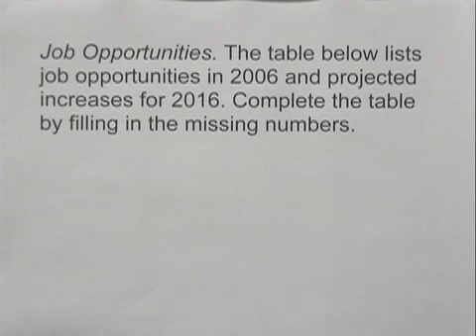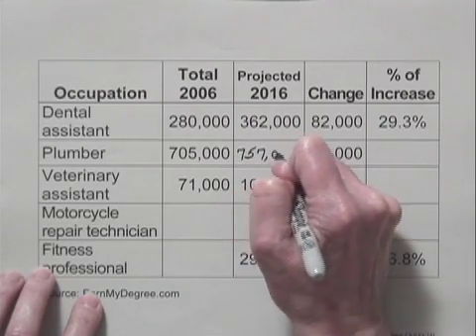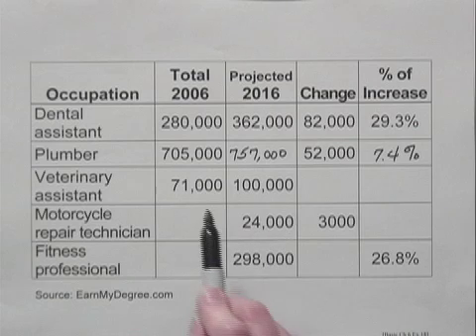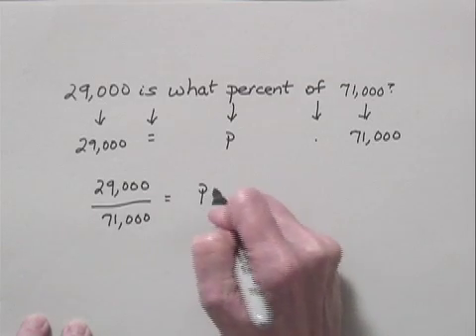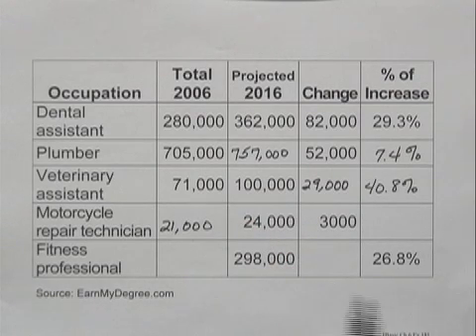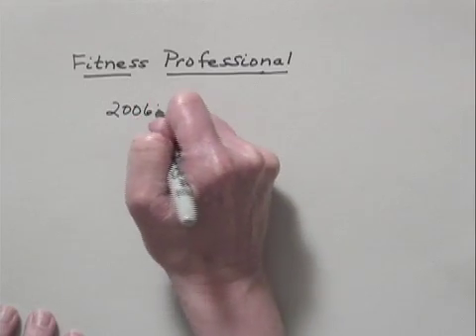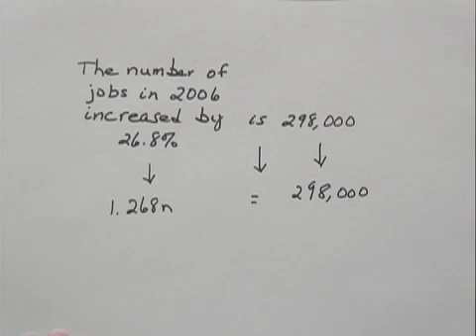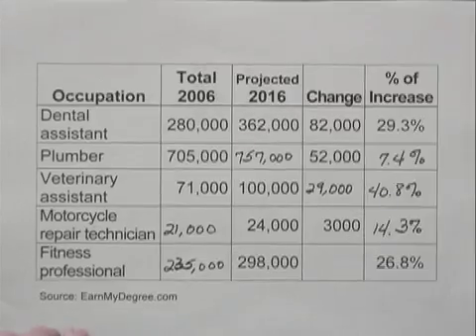Basic College Math Ch6 Ex18